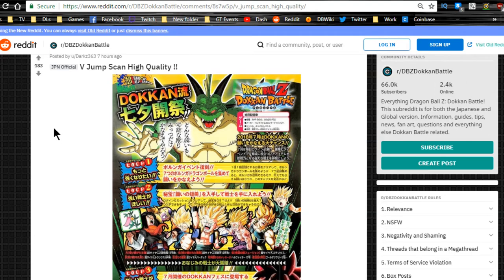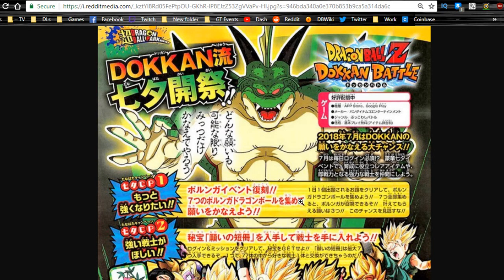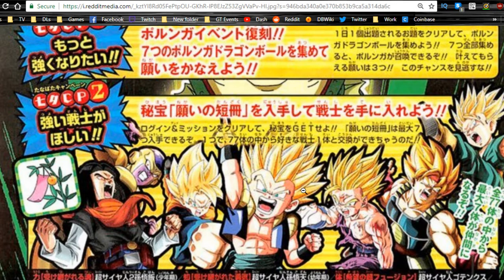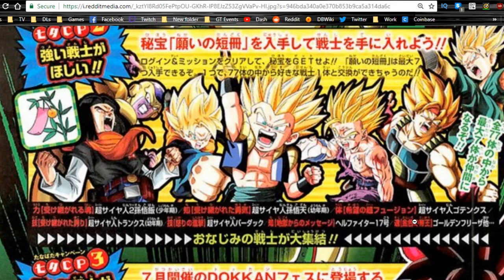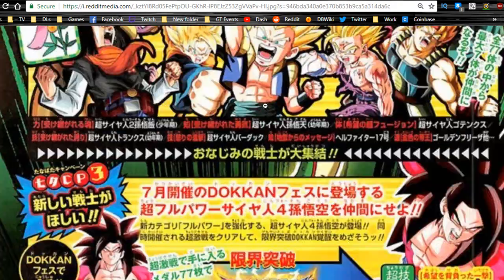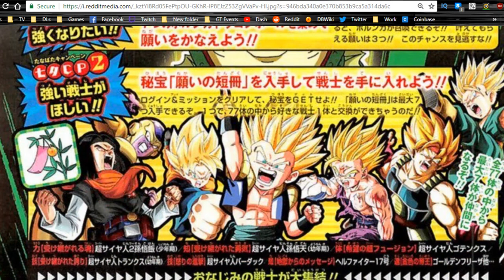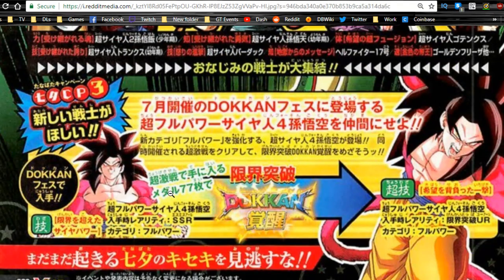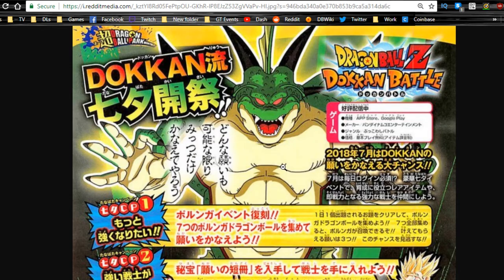V-Jump Leak! TEQ SSJ4 Goku Next Month!? || DBZ Dokkan Battle